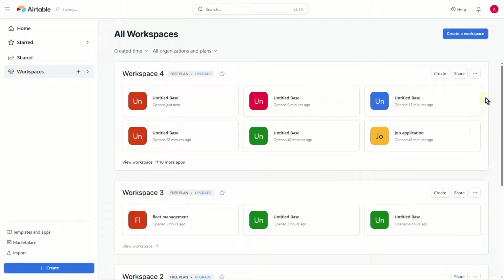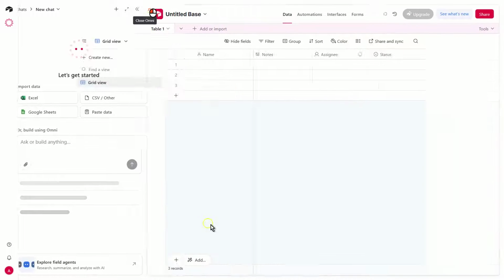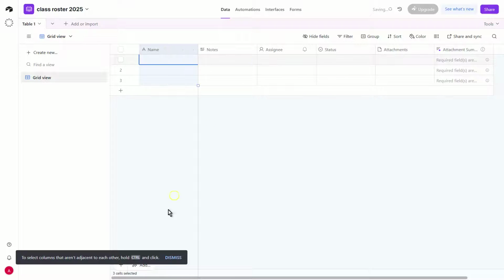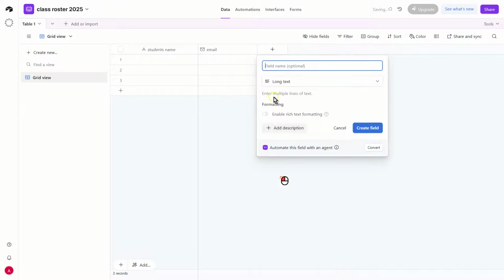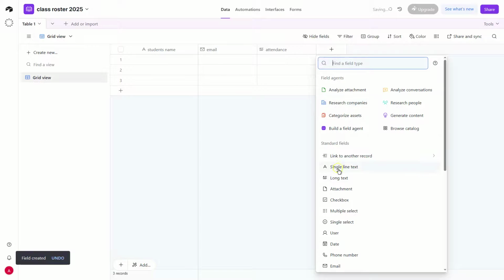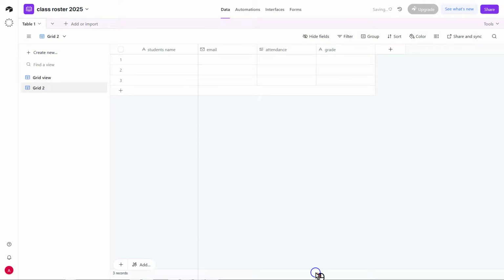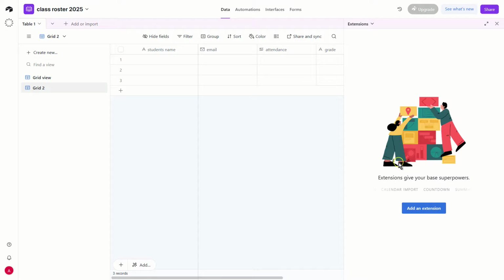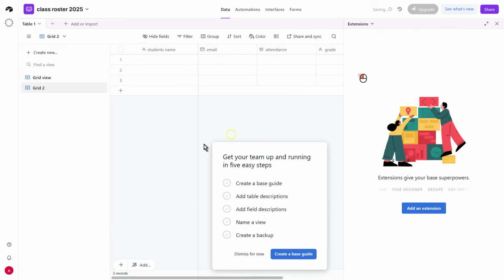How To Create An Online Class Roster Using AIRTABLE (Complete 2025 Guide)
Welcome to this comprehensive How To Create An Online Class Roster Using AIRTABLE (Complete 2025 Guide) tutorial! In this detailed guide, I'll walk you through everything you need to know about How To Create An Online Class Roster Using AIRTABLE (Complete 2025 Guide).

 What You'll Learn in This How To Create An Online Class Roster Using AIRTABLE (Complete 2025 Guide) Tutorial:
• Complete step-by-step instructions for How To Create An Online Class Roster Using AIRTABLE (Complete 2025 Guide)

Whether you're a complete beginner or looking to improve your skills, this How To Create An Online Class Roster Using AIRTABLE (Complete 2025 Guide) tutorial covers everything from basic concepts to advanced strategies. I've designed this guide to be easy to follow, practical, and immediately actionable.

 Why This How To Create An Online Class Roster Using AIRTABLE (Complete 2025 Guide) Tutorial is Different:

 Perfect for:
• Beginners who want to learn How To Create An Online Class Roster Using AIRTABLE (Complete 2025 Guide) from scratch

Don't forget to LIKE this video if it helped you learn How To Create An Online Class Roster Using AIRTABLE (Complete 2025 Guide) and SUBSCRIBE for more in-depth tutorials like this one!

Questions? Drop them in the comments below! I read every comment and try to respond to as many as possible.

• Share with anyone who might benefit from learning How To Create An Online Class Roster Using AIRTABLE (Complete 2025 Guide)